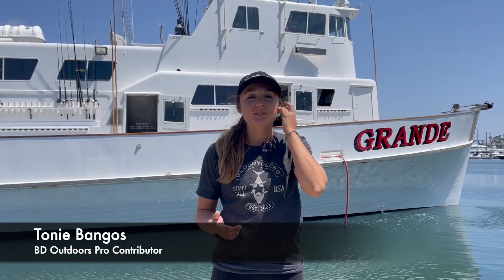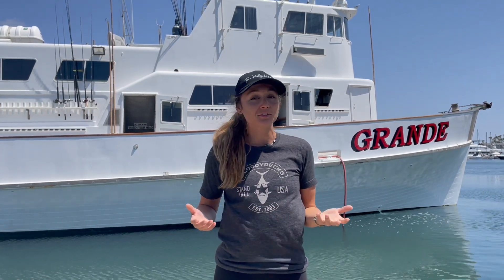San Diego FISHING REPORT // Sportboat Roundup 4/28/2022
Sportboat Roundup! Tonie’s back for your weekly update with some great news. The current bluefin fishing is phenomenal, and perhaps some of the most consistent fishing we’ve ever seen! Don’t wait, now is the time to go fishing!

Along with her report, Tonie suggests some tackle and setups to bring along with you on your next trip out whether it be on a full day boat or multi-day to target these bluefin.

Tonie Bangos works aboard the Grande and is a seasoned angler who brings us weekly updates that will include reports, tips, and the most current information about what's working in the SoCal fishery.⁠